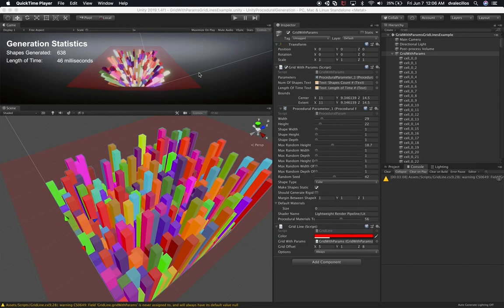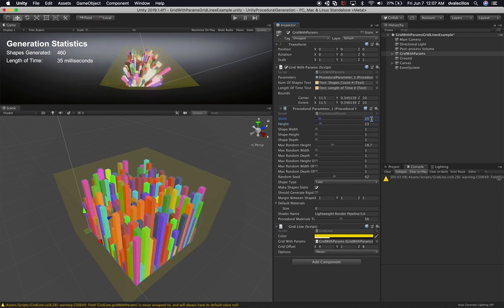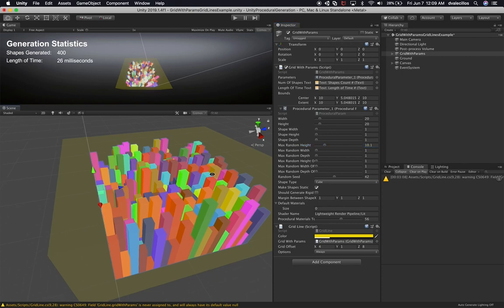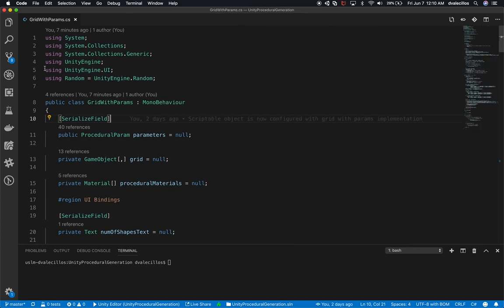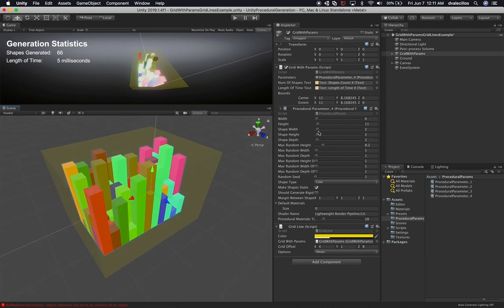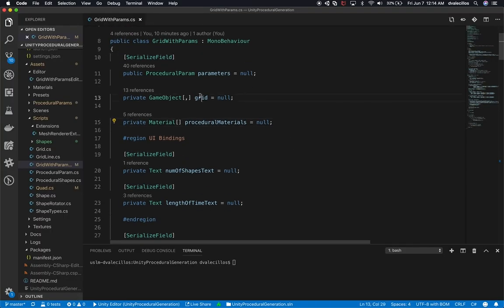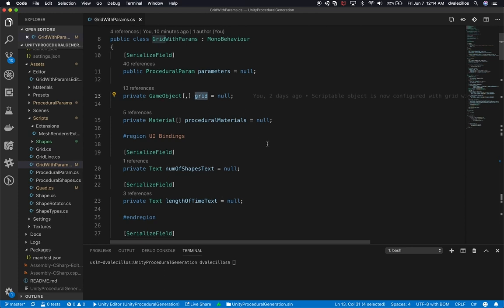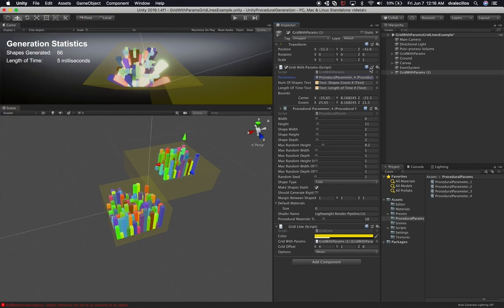Procedurally Generation in Unity3d - Scriptable Objects, New Gizmos, Positioning, & Code Review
I added Scriptable Objects which allow us to create multiple "ProceduralParams" files through the editor menu system and enable us to keep settings and easily swap parameters by selecting these files through the inspector. In this video I show you how I implemented this feature in the code as well as new features which will help us long term.

- 1350W Photography Lighting Softbox Lighting Kit